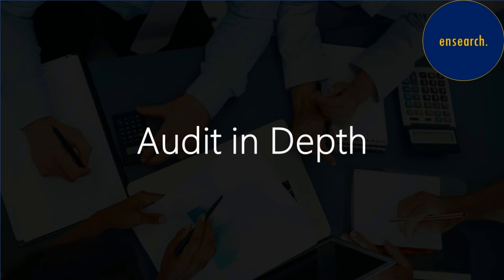Audit in Depth